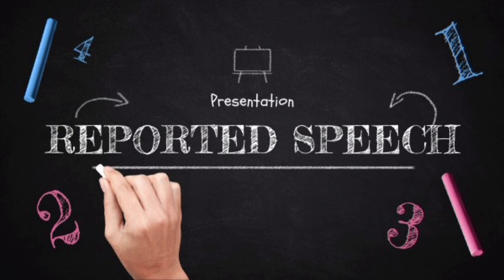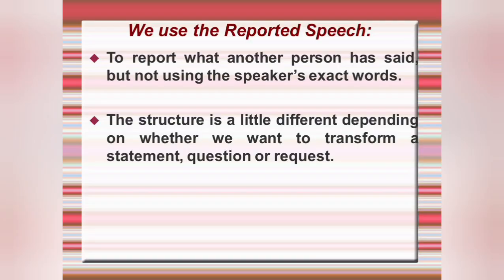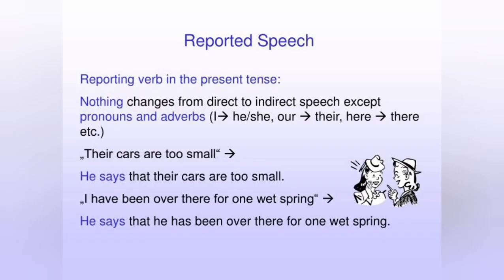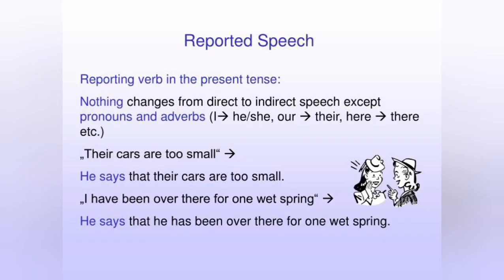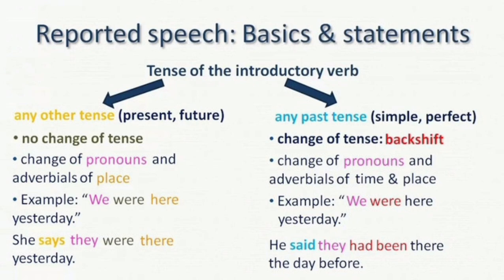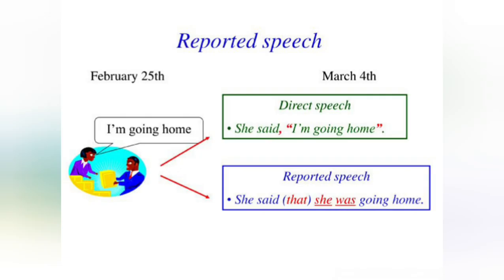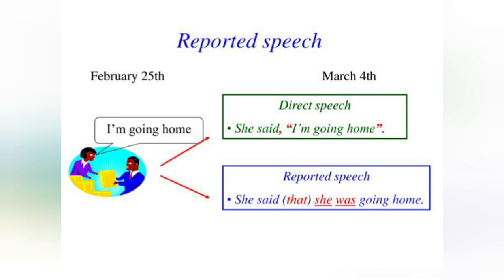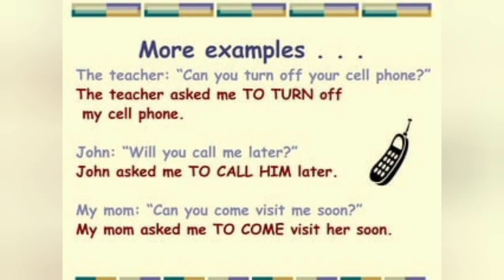The reported speech